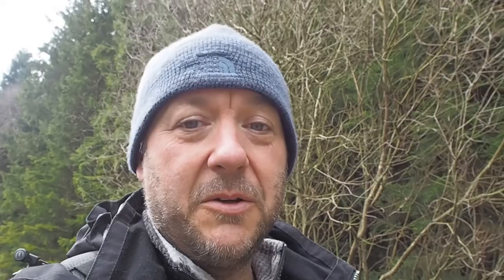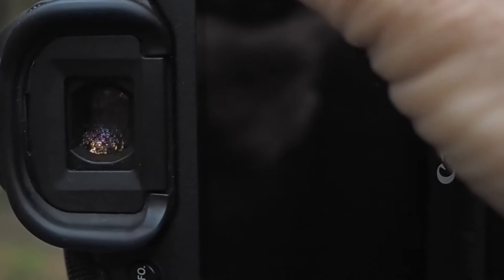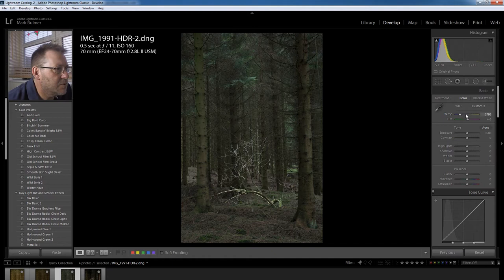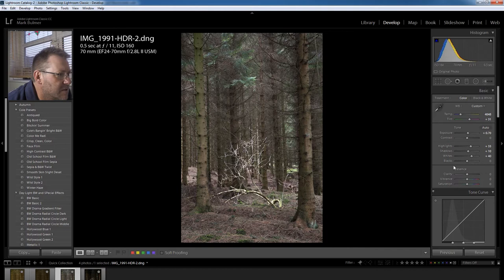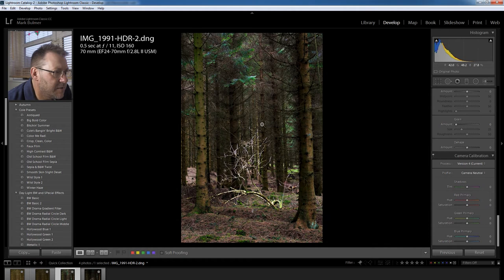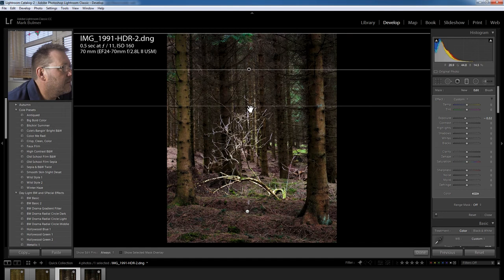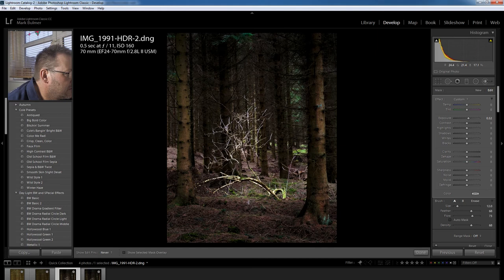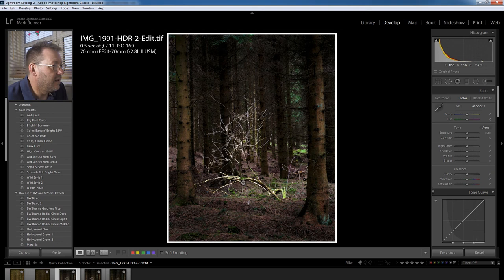Woodland photography in the North York Moors & Lightroom editing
I went on a discovery walk in some woodland in the North York Moors. I had never explored this woodland before soI was pleased to find one composition on this walk, but unfortunately I had to cut it short. I didn't want the video to end there so I showed the process I used in Lightroom CC to edit the RAW file. I hope you enjoy it.